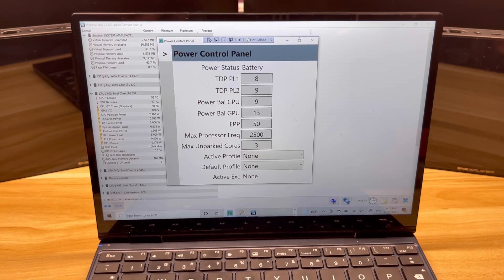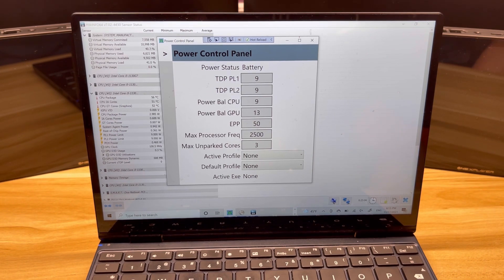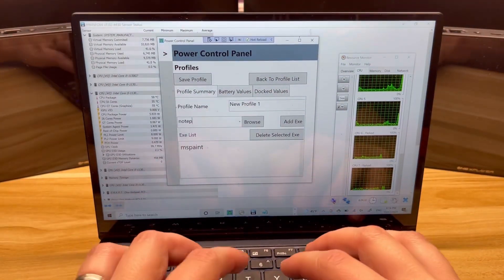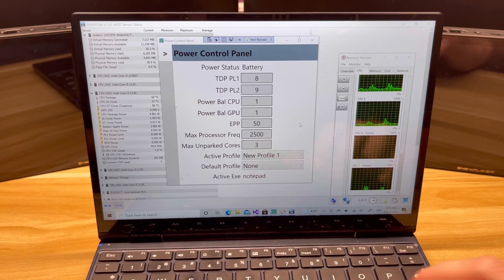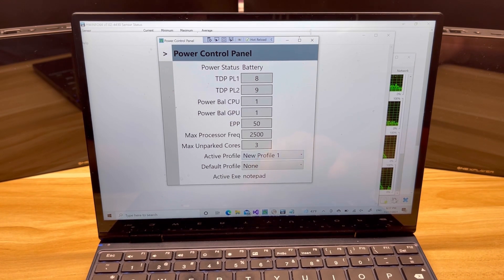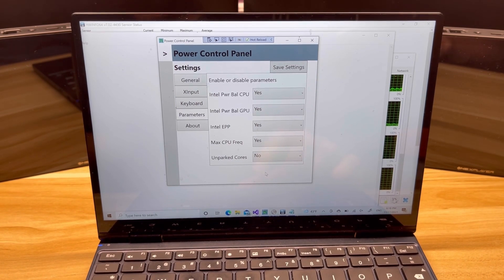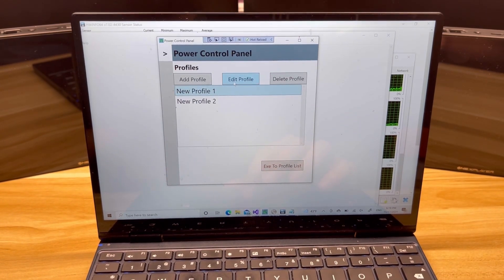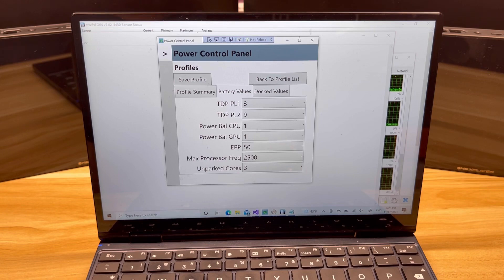Power Control App Update - 0.3.0 Is Almost Here!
Let’s check out the latest working prototype of my next revision of the power control app. It’s got new features, some changes, and some things got removed.

0:00 Intro
0:25 Status Page
0:30 Change Values
0:47 New Changeable Parameters
1:15 Changing Unparked Cores
1:35 Profiles
1:45 Adding Multiple Exe To One Profile
2:59 Showing Profile Change With Different Exe
5:00 Master Exe To Profile List
5:10 Settings
5:20 General Settings
5:25 Change Max TDP
5:51 Disabling Unwanted Parameters
6:12 See Max TDP Unwanted Parameter Changes On Status Page
7:03 See Unwanted Parameters From Profiles
7:41 Ending